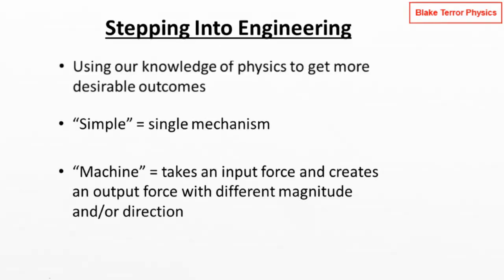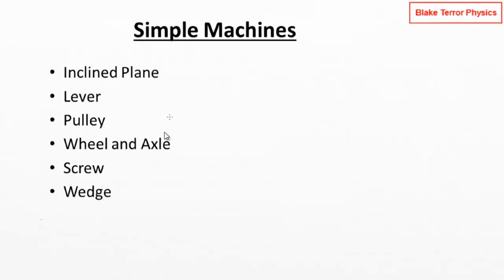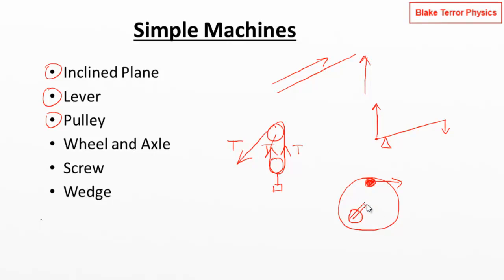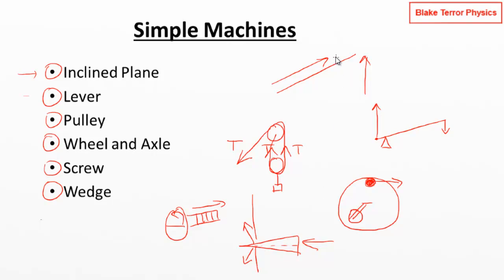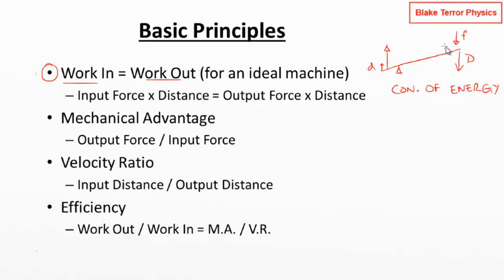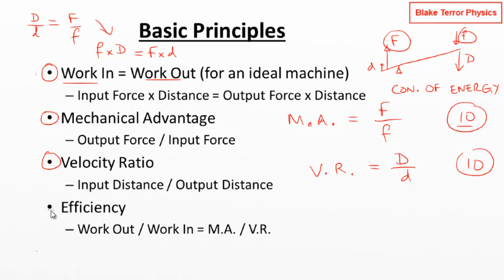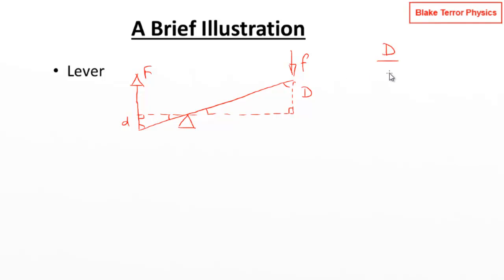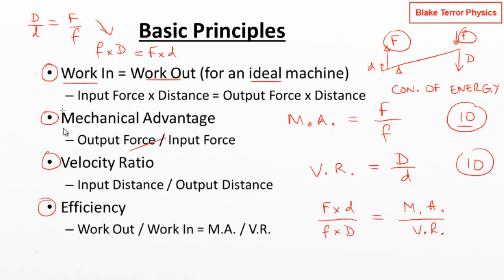Simple Machines - An Introduction